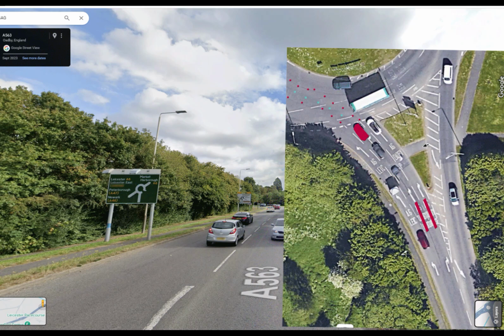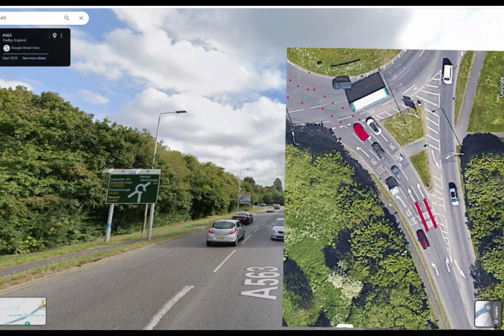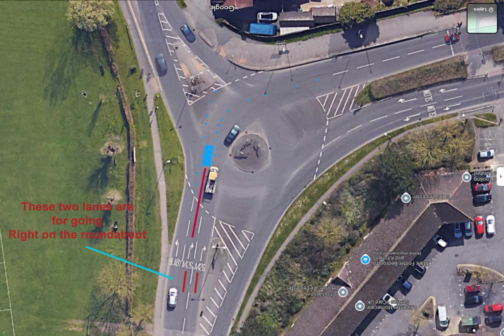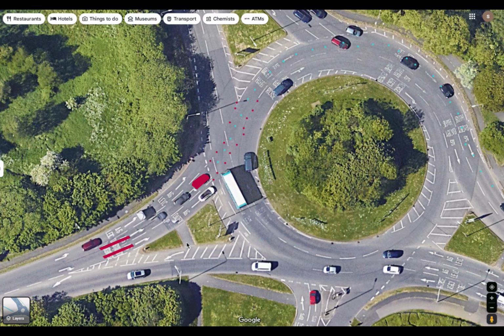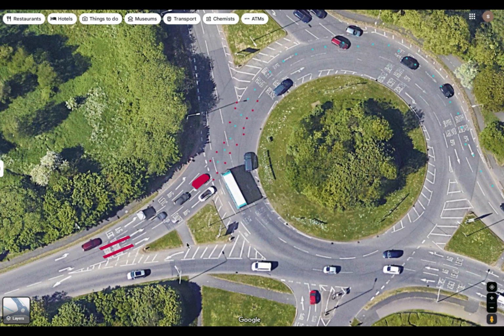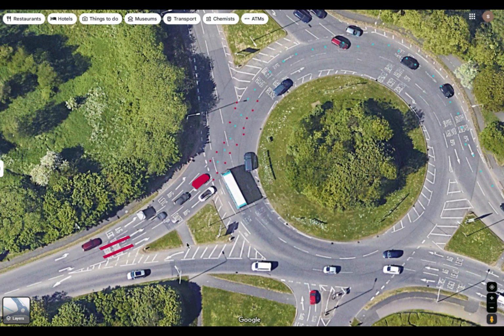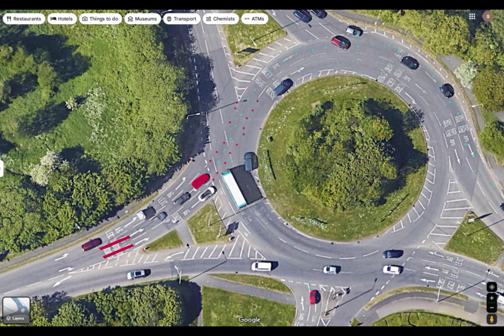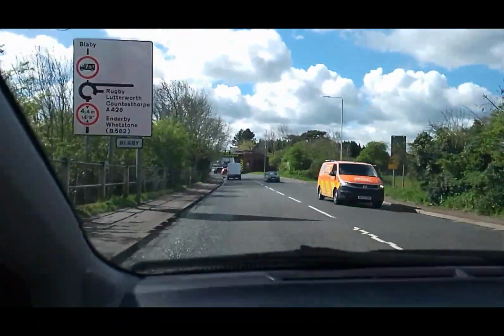Roundabouts ( Second exit on the Right)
This video is about the roundabouts where you got second exit on the right and three lanes on approach , first lane for left only and other two for right on the roundabout. the lane disciple is bit tricky and many learners make serious mistake for lane discipline.